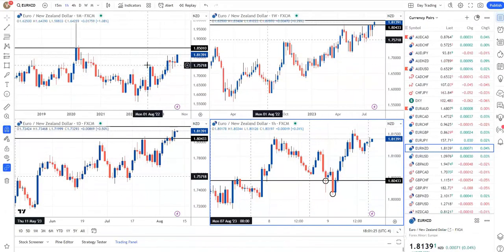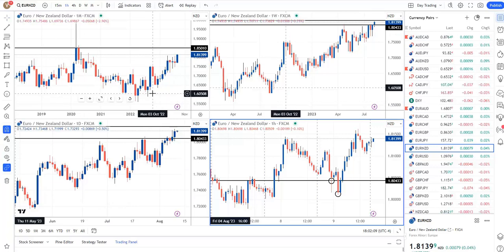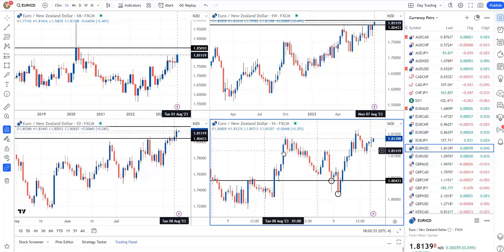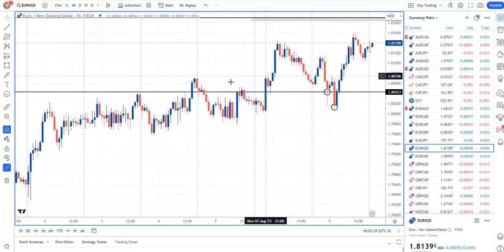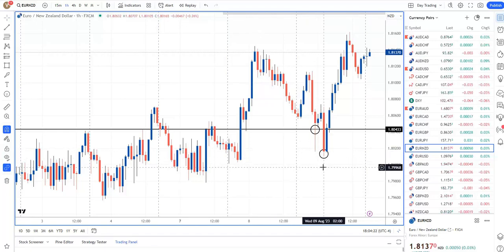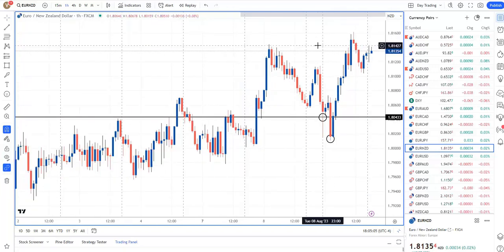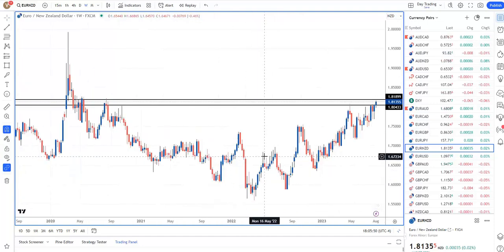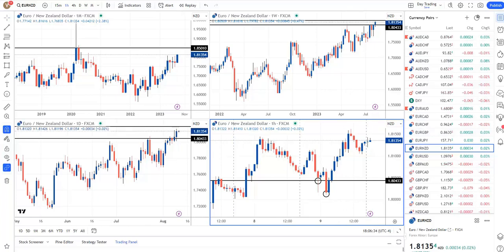Trading Forex Momentum For Bigger Wins (no Indicators Needed)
Following a fantastically good year of forex trading up to and including July, we are now in a quiet time (summer doldrums). But there are still forex trading opportunities for patient, disciplined traders.

In this video, you’ll see another excellent (and very profitable) Daily Advanced Momentum Trade setup (1 Hour chart entry). These trades (introduced by lead coach Darko Ali years ago), ride the momentum of the markets and can produce exceptional profits, with relatively small pip risk. You’ll see the risk, and the final profit target for this trade, which hasn’t been hit as I’m recording this.

Let’s be blunt: results don’t lie. If you’re not where you want to be with your trading, make a change. As the expression goes, fortune favors the brave. And we’d sure love to help you get your own trading on track.

Thanks for listening to this video. Hope to see you in our services!

Vic Noble, on behalf of Darko Ali